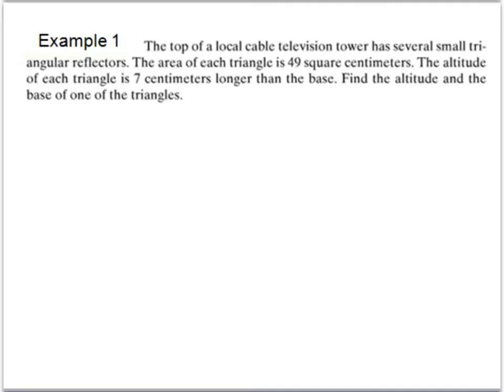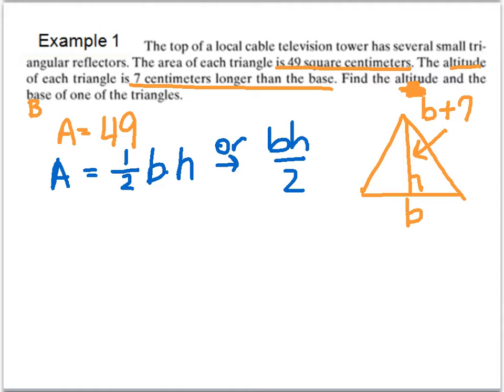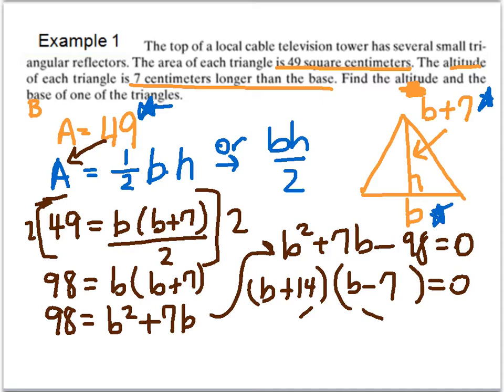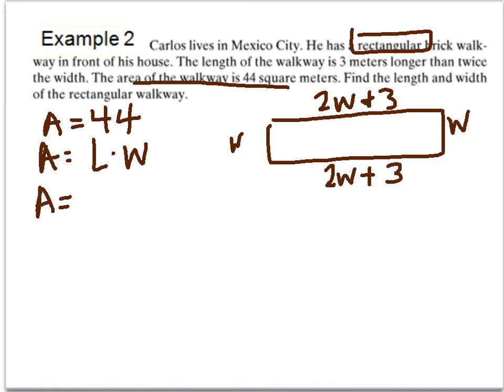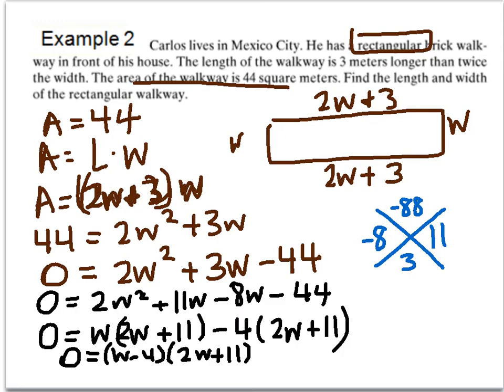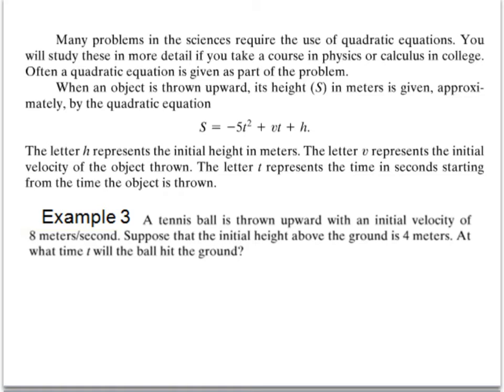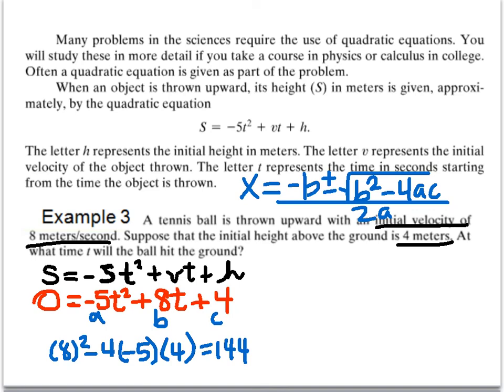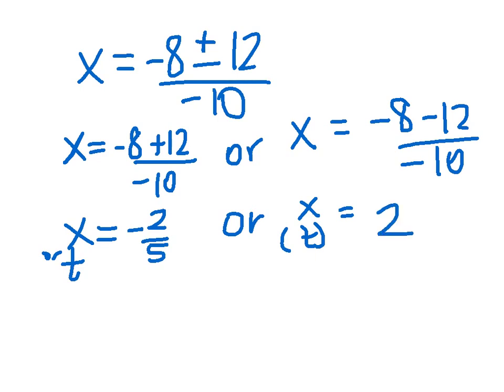CAlg: Unit 2B: QUADRATICS: APPLICATIONS